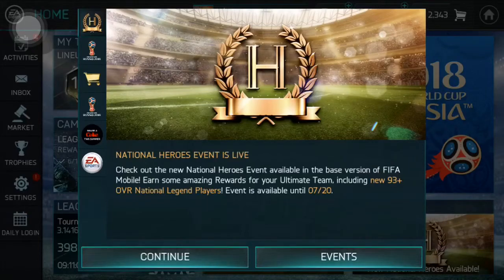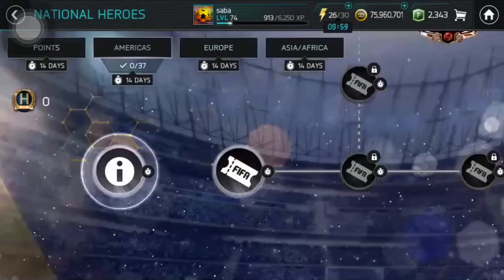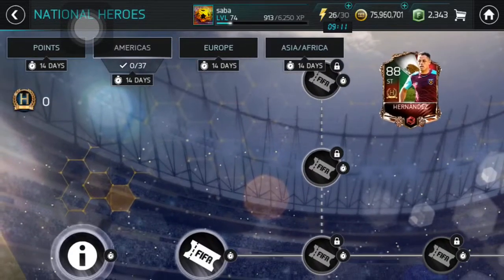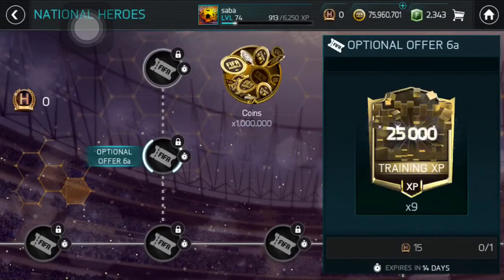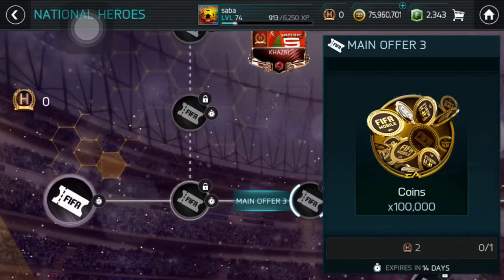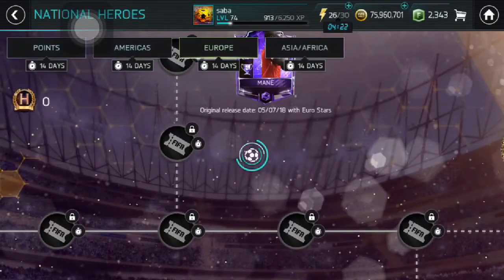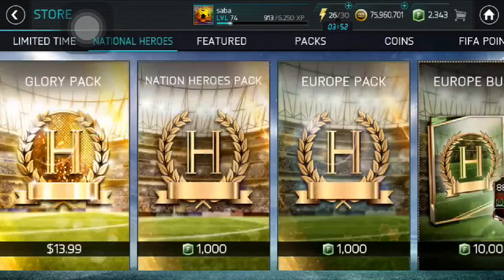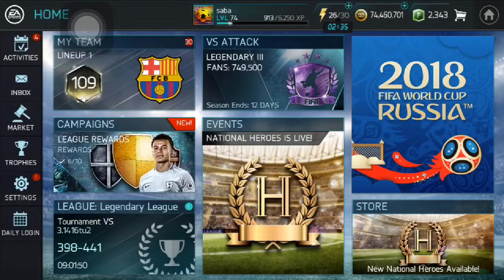NATIONAL HEROES EVENT BREAKDOWN + PROGRAM PLAYERS PACK OPENING | Fifa mobile